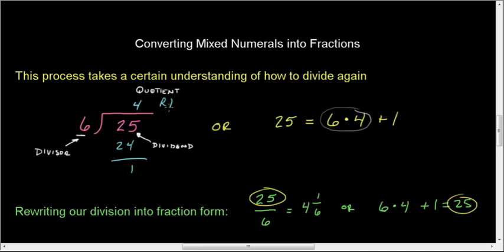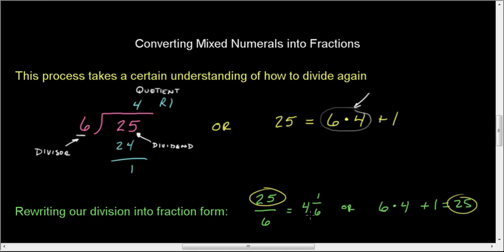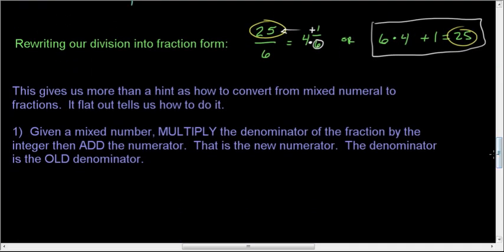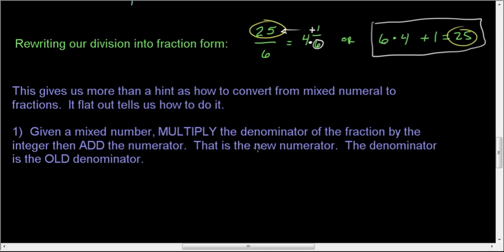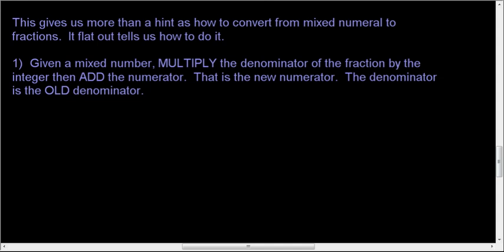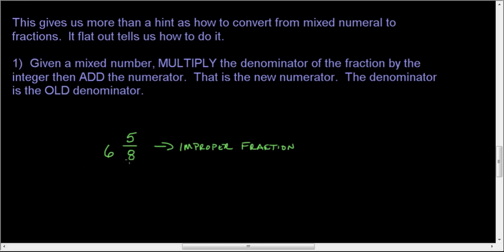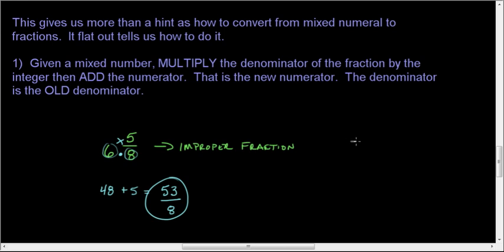Mixed Numbers Converting Mixed Number to Fraction